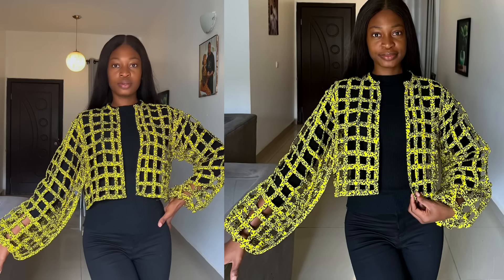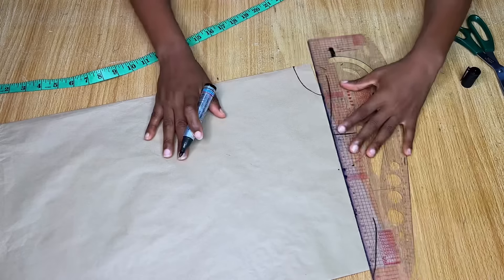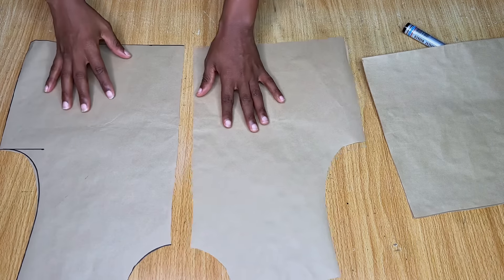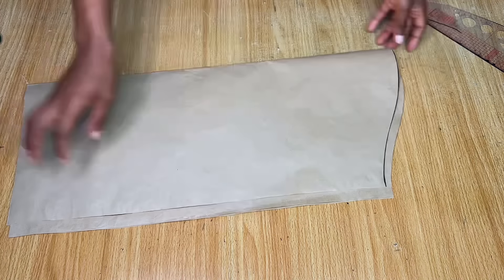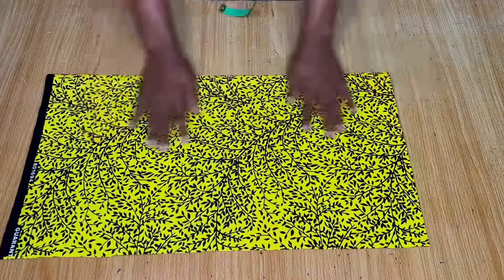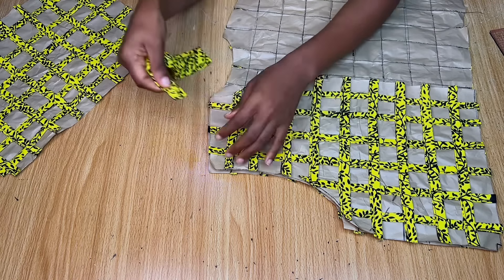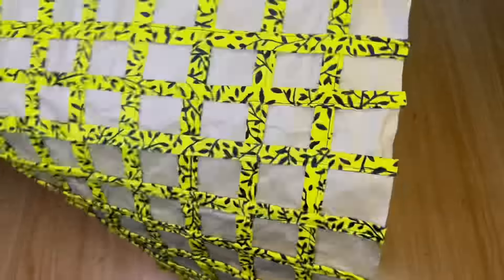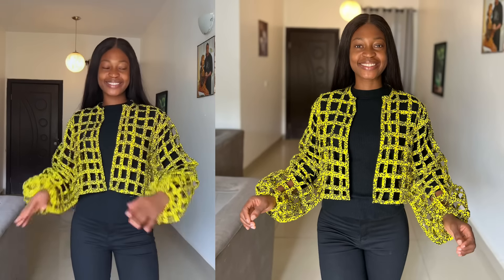How to Cut and Sew a Stylish Basket Kimono Design with Long Sleeves.